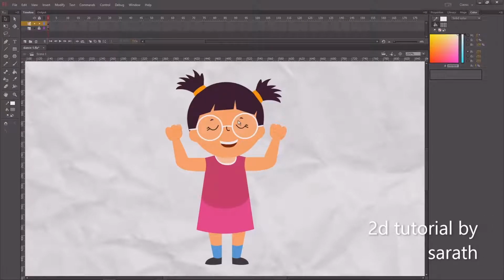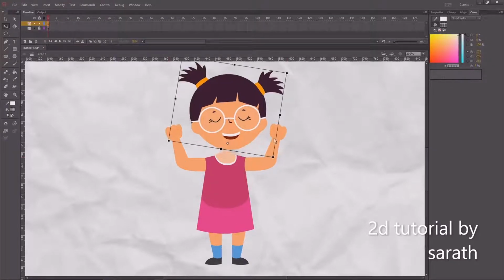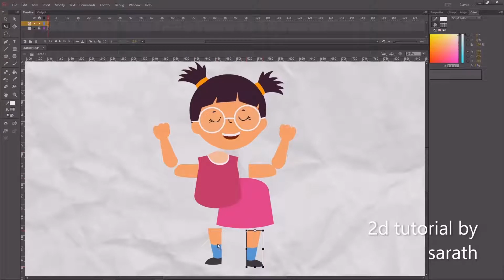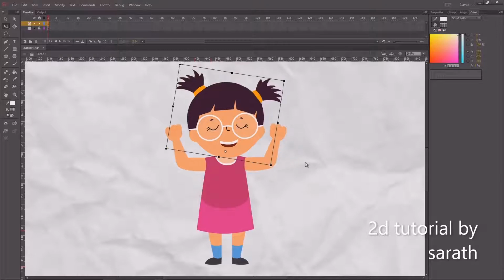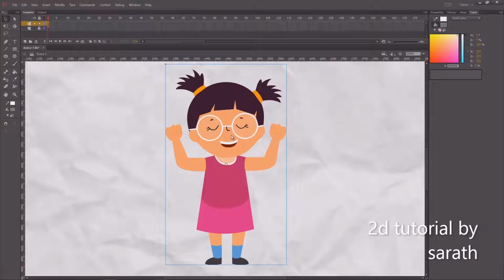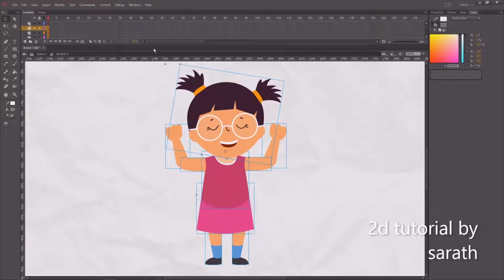Baby dance animation|simple dance in animate cc| 2d tutorial by sarath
baby dance animation done in animate cc...its very easy and simple steps..only classic tween based animation..2d tutorial by sarath